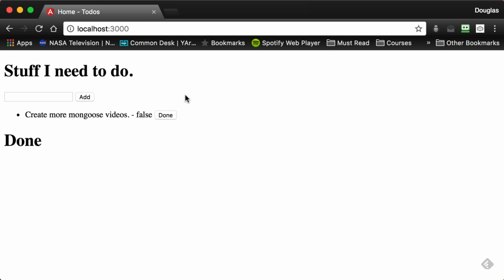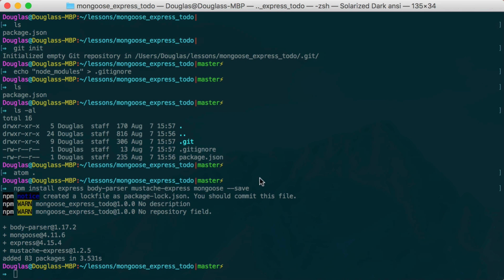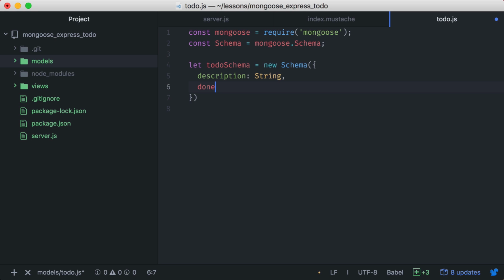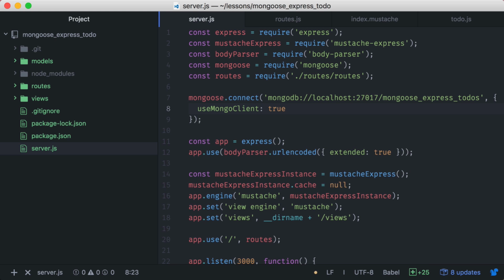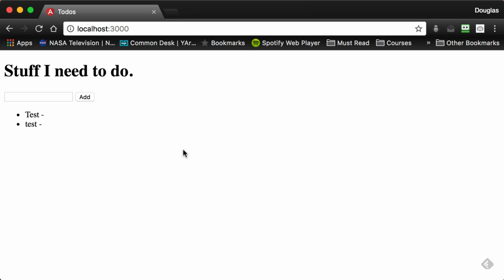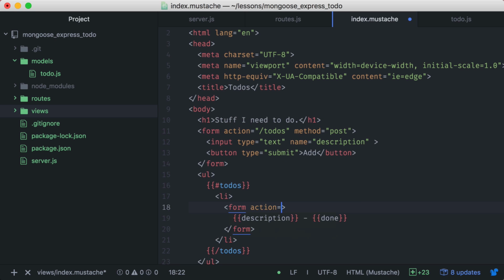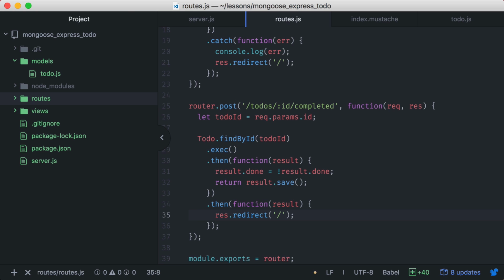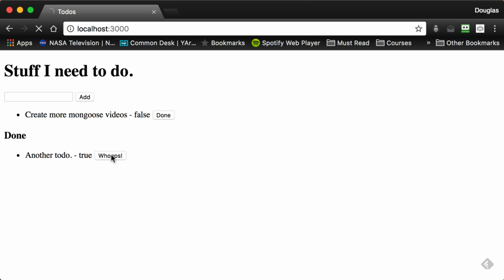Node, Express, Mongoose - Let's Create a Todo Application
Create a todo application using node JS, Mongoose, and Express.